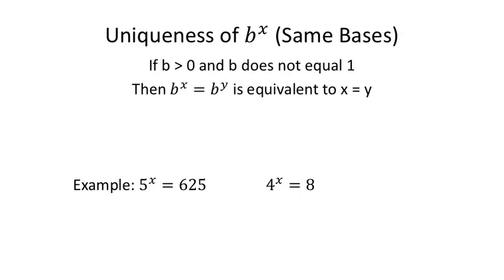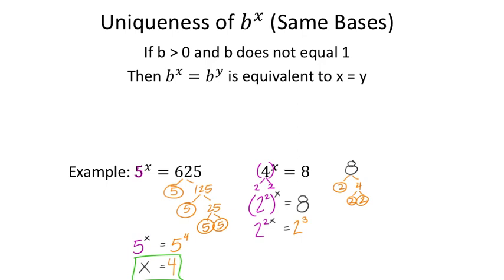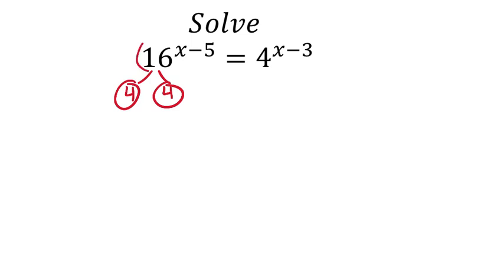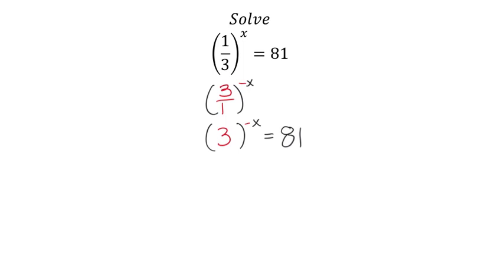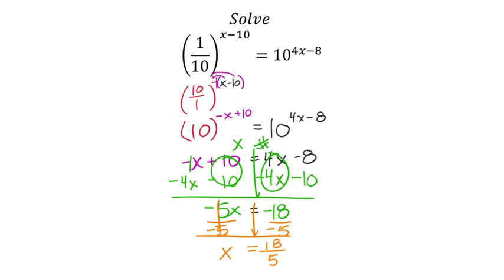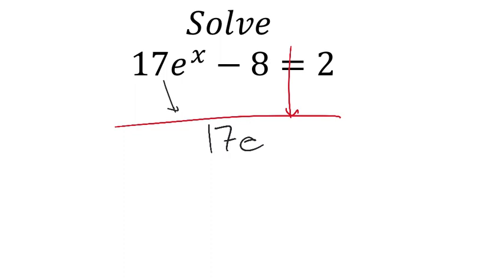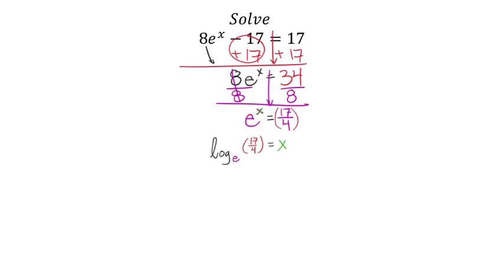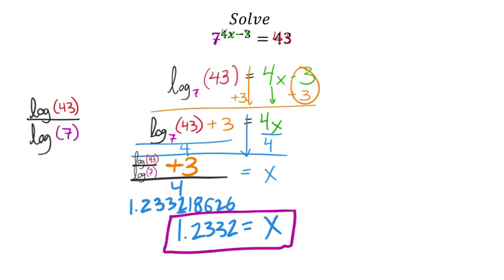Solving Exponential Equations and Logarithmic Equations (MATH 1010 Unit 8 Lesson 5)